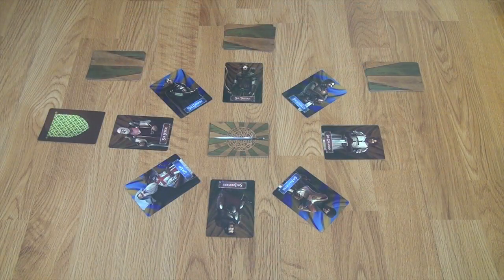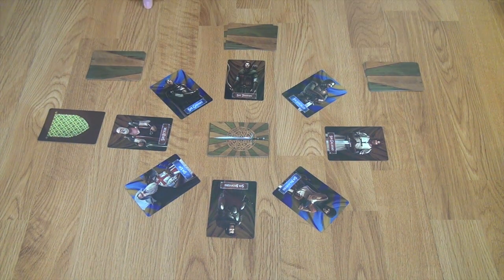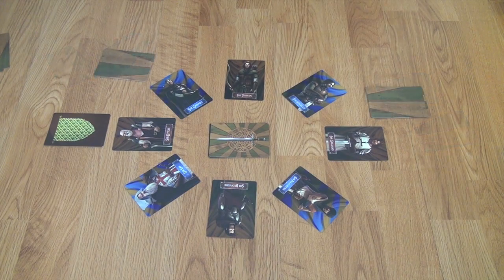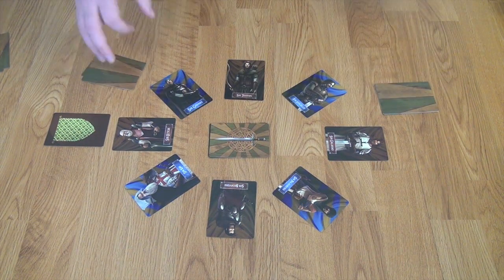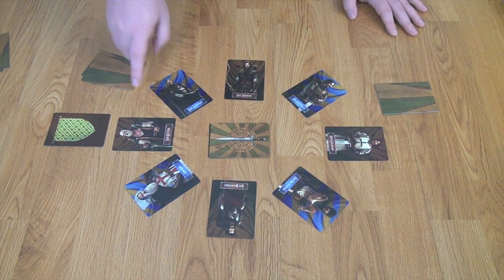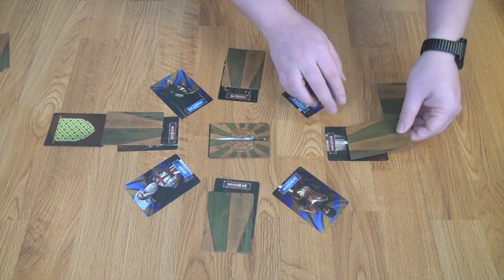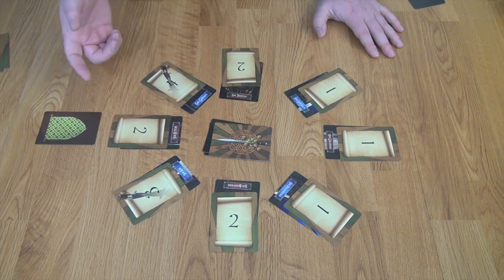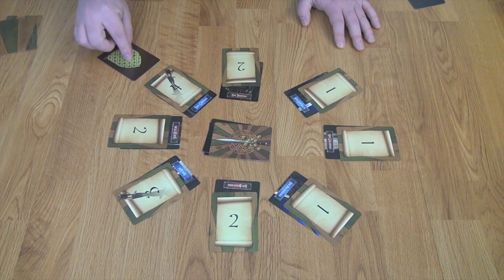Guile Review - with Ryan Metzler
Ryan reviews this two player card game